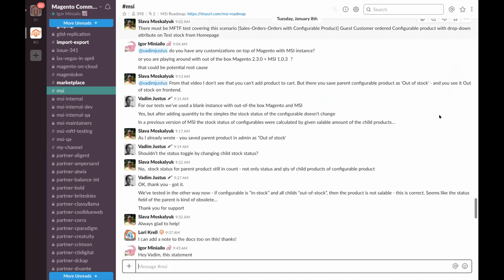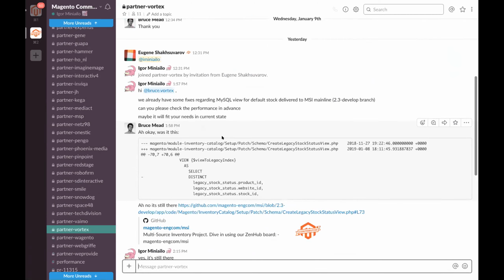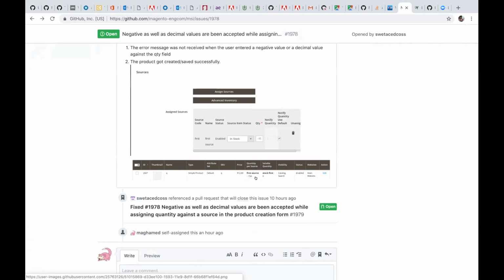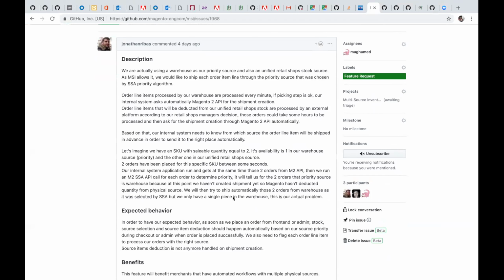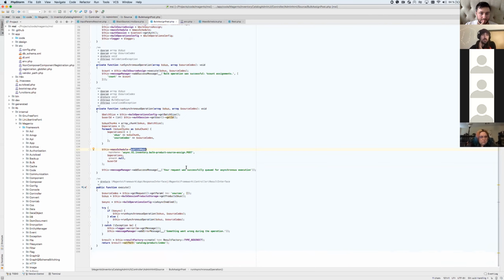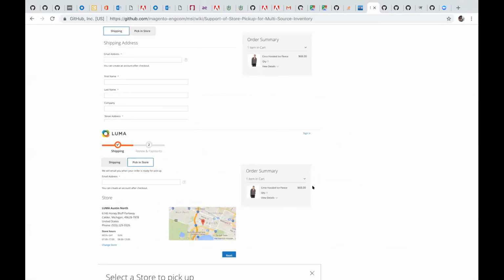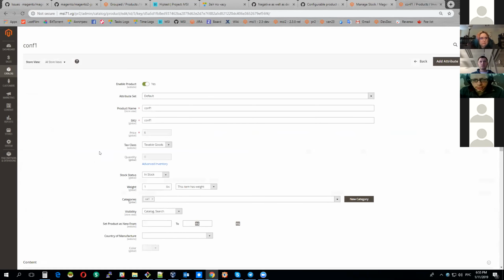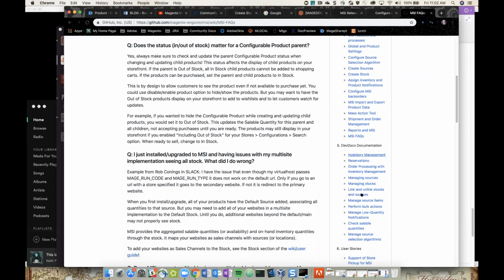Magento MSI Open Demo. January 11, 2019